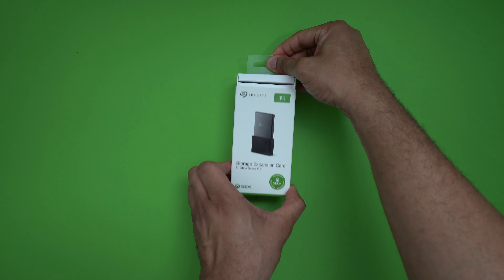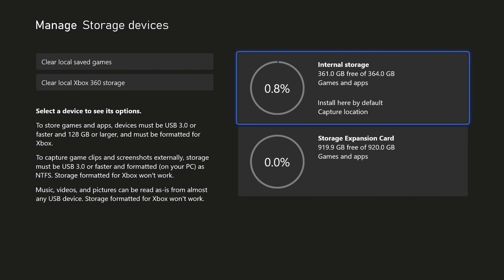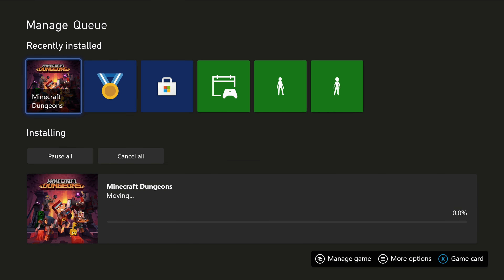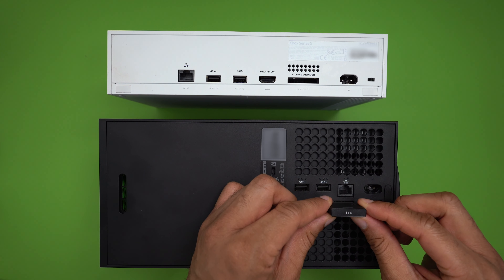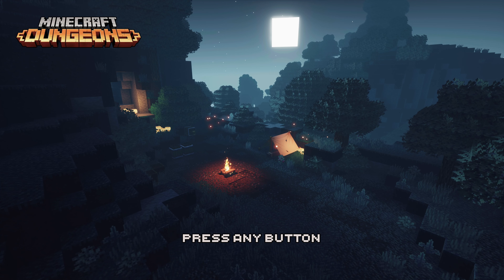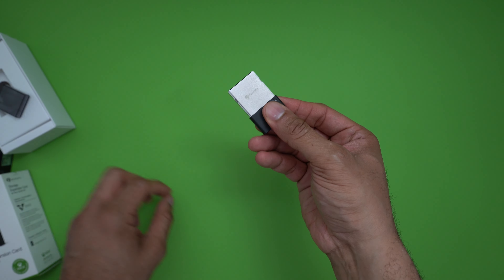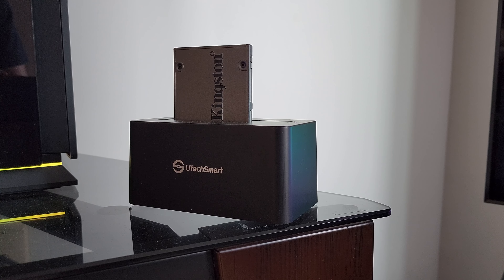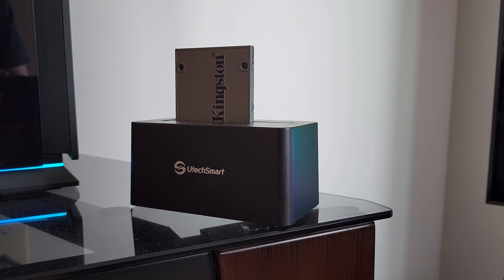Xbox Series S Storage Expansion Cards Explained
Upgrading the Xbox Series S or Series X storage is easy using the Seagate Storage Expansion cards. They let you play both Xbox Series X|S optimized games and older and take advantage of the fast speeds.  This is a good option for those willing to pay for the compactness and convenience of these storage cards.

Xbox Series X|S Storage Cards